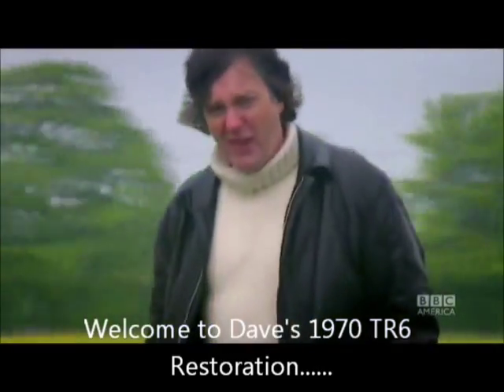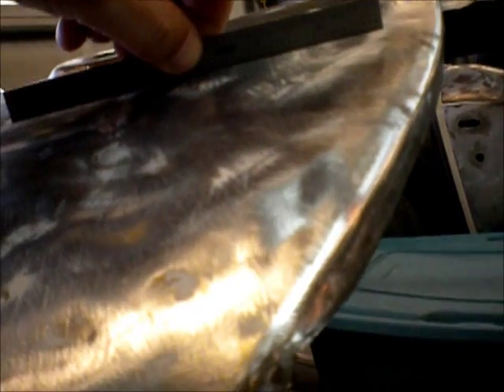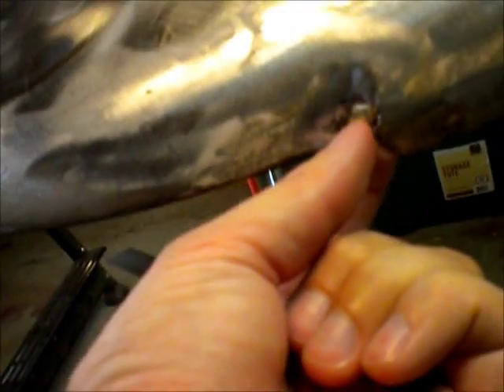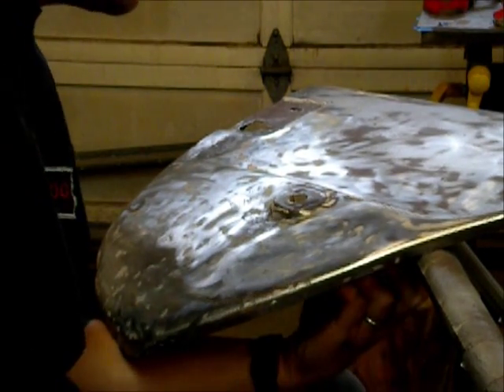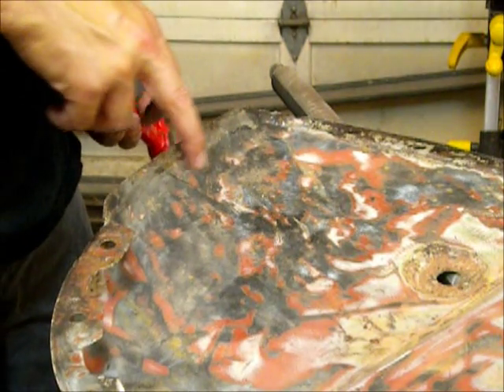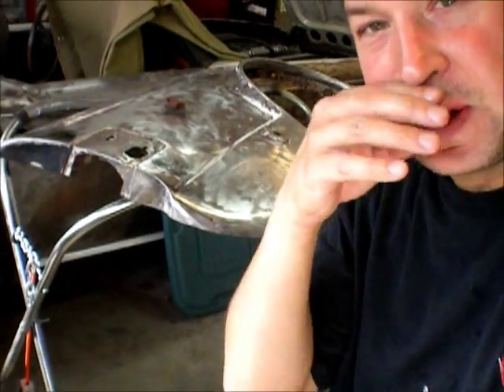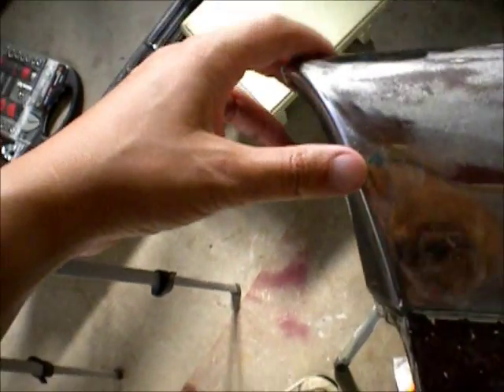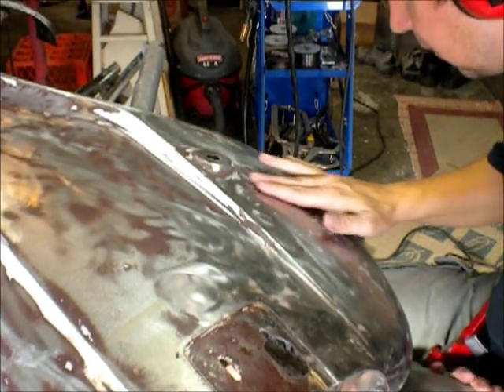70 TR6 Resto #23, Passenger Rear Fender, Finishing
Ok so I hope my new intro doesn't get this vid in trouble.  Anyway, finally finished the metal working on the rear fender with some hammer and dolly work and minor welding.